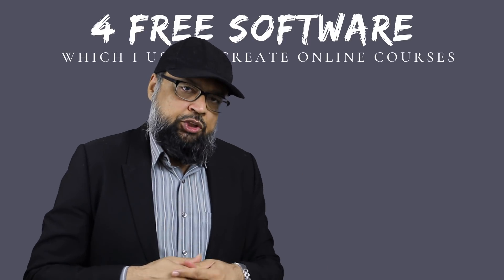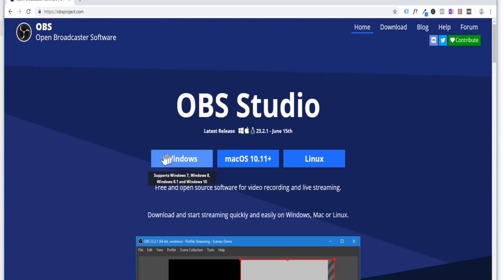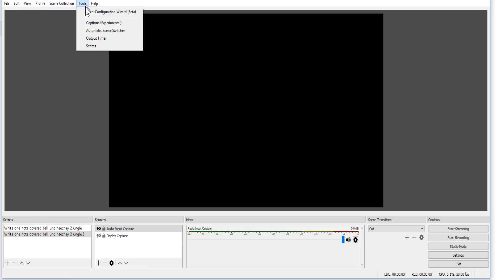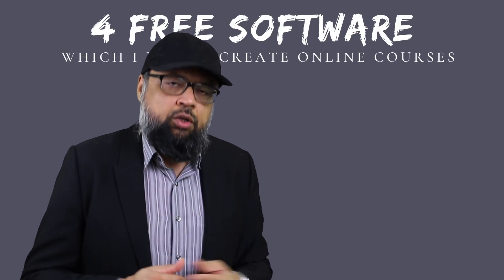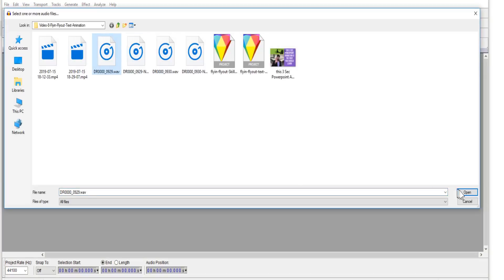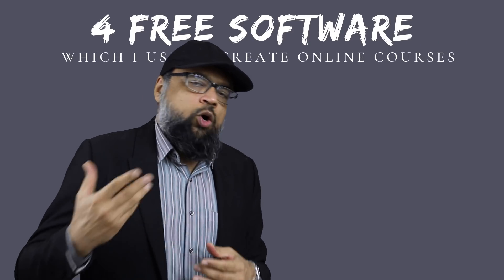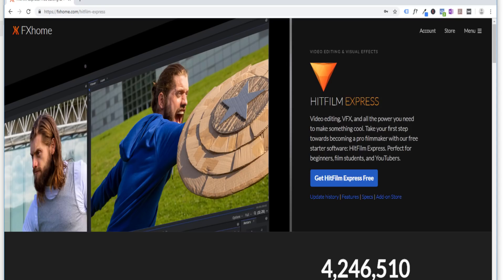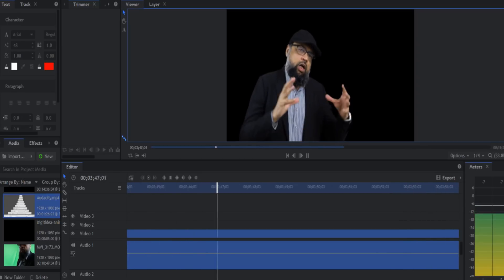4 Free Software which I use to Create Online Courses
In this video I will tell you about 4 free software which I use to create online courses. I am a big fan of open source and free software and if we can put some efforts searching and learning an open source software, we actually have no need to buy any paid software ever. This is because for every commercial software, a free or opensource alternative is always present. Since the community of opensource software is usually small, we might have some difficulty learning that software but there is an opensource software for every single purpose you can think of.
Three out of these four software which I explained in this video are opensource. The fourth software has both free and paid version.